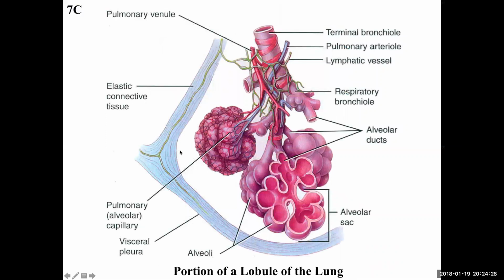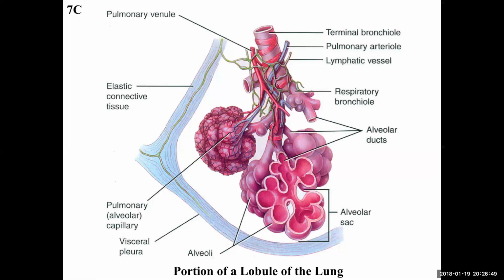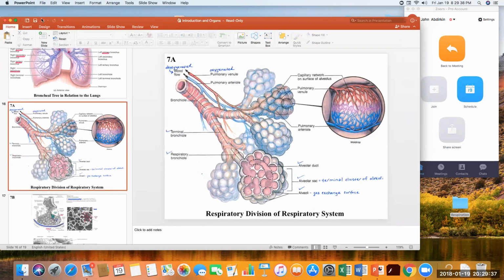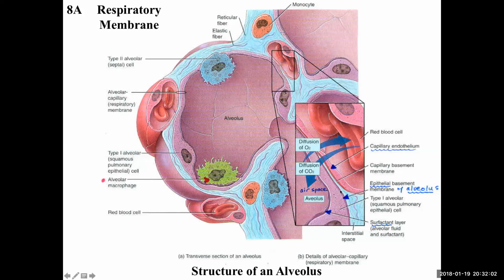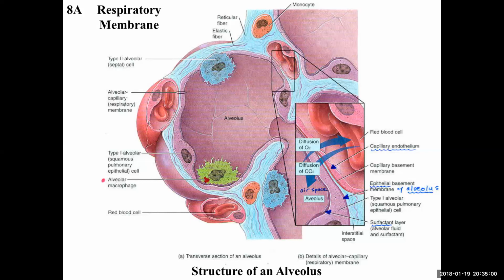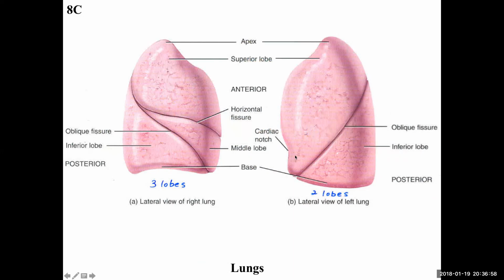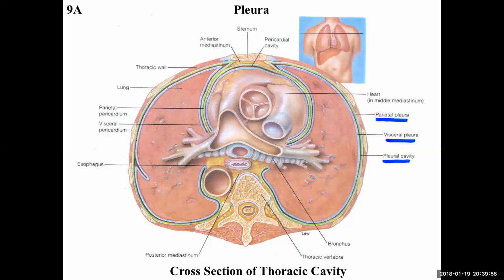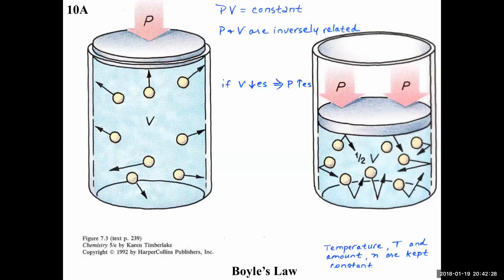3 Resp Mb to Pressure and Air Flow